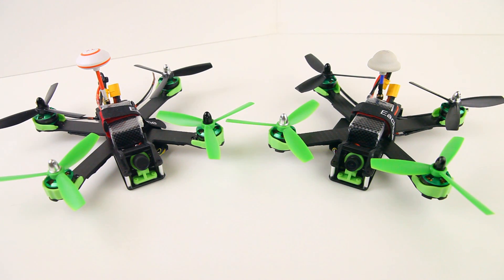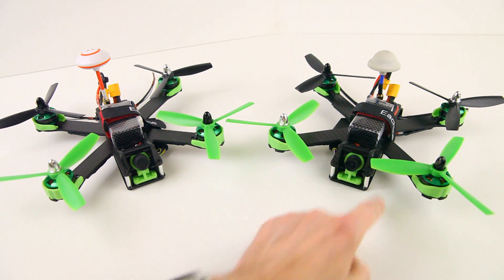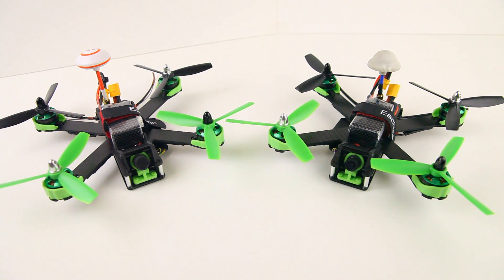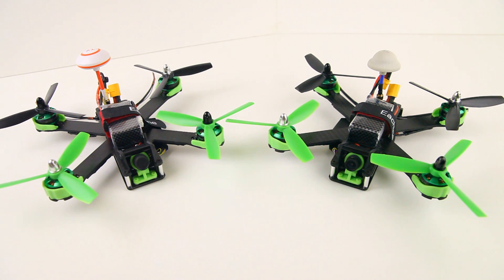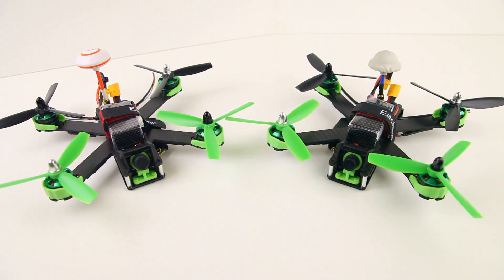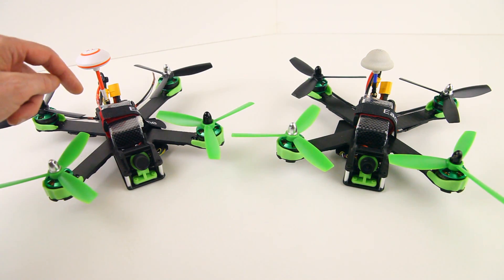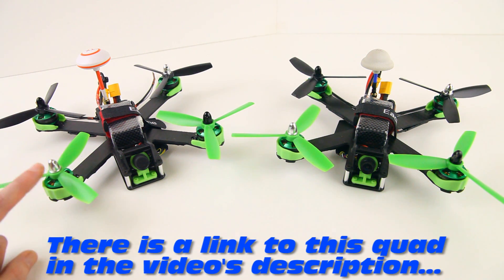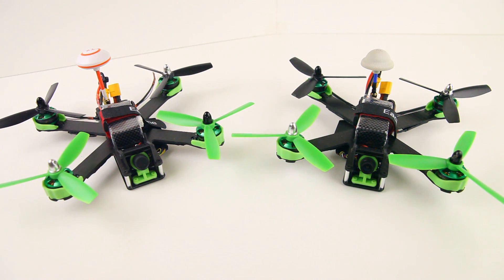Eachine SPRacing F3 Falcon 210 PRO.. Tuned well :)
The Falcon 210 Pro with F3 flight controller needs tuning! Here is a good one :)

Specs:
Wheelbase: 210mm
Frame thickness: 3mm
Dry weight: 309g
Flight controller: F3
ESC's: 20A OneShot 125 BlHeli
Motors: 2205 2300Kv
Camera: 700tvl Cmos
VTX: 200mW 40 channel
Antenna: CP Left hand mushroom
Lipo: 1500mah 3S
Spare props: 1 set

Equipent used:
Outdoors camera's:
+ SJcam SJ5000X Elite
+ SJcam SJ7 Star